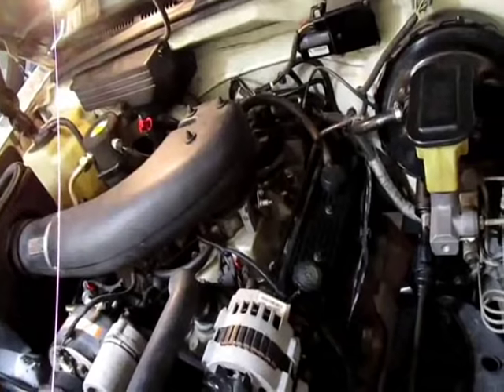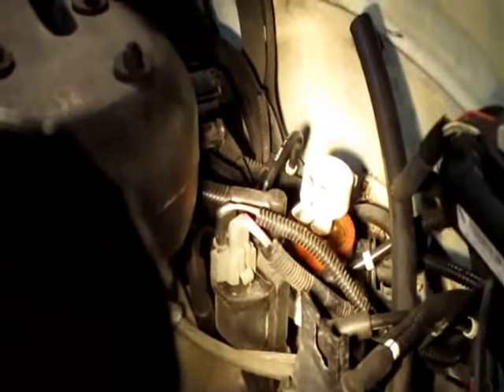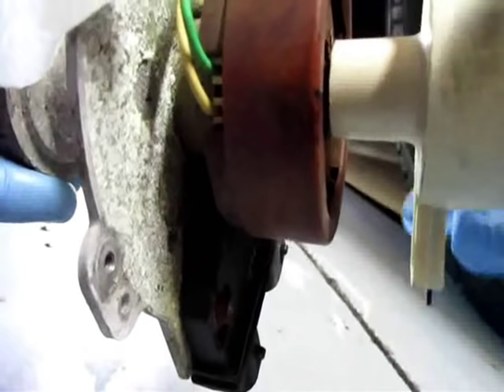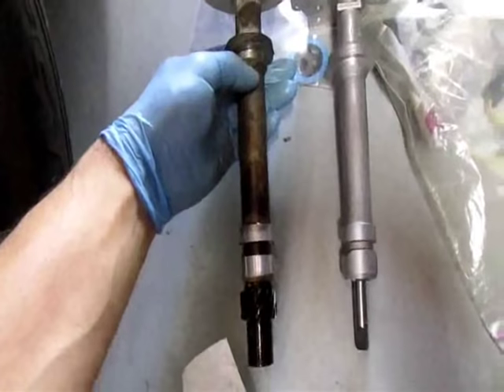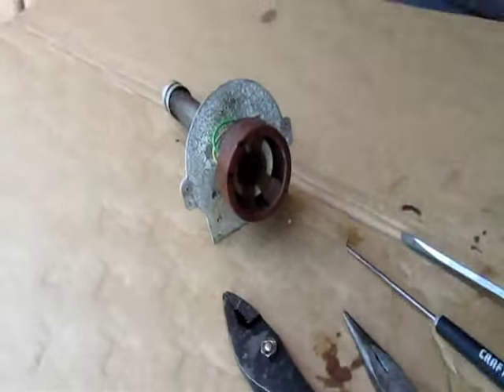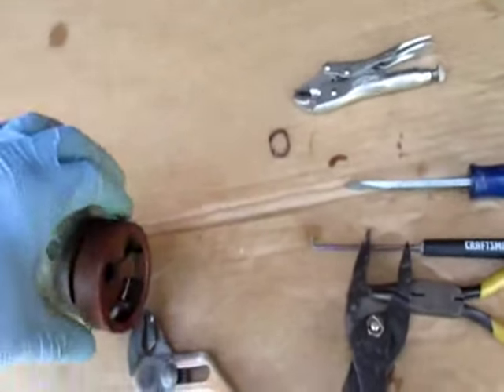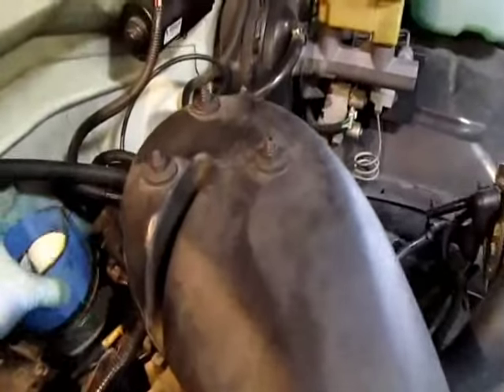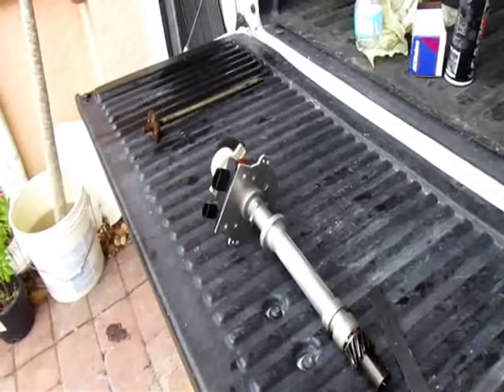Removing, Rebuilding Installing Distributor 88-95 GMC Chevy truck 5.0 5.7 How to?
Housing Used OEM
Shaft used OEM
Pickup Coil used OEM
 I planned on rebuilding the distributor on my truck, but the NEW housing was no good so I reused the old one.  These same procedures are necessary when replacing the pickup coil, distributor gear, or ignition module.